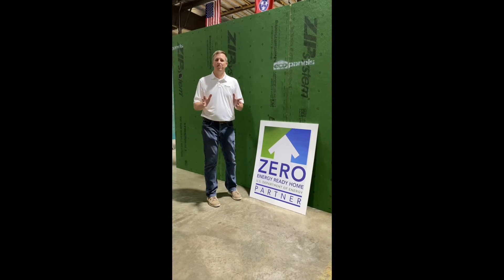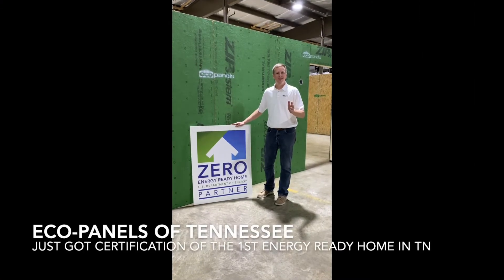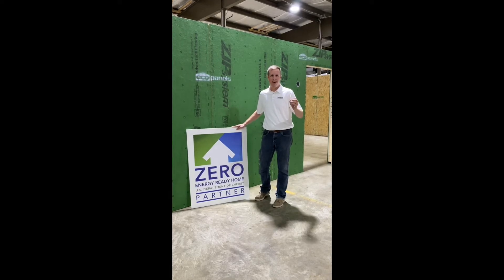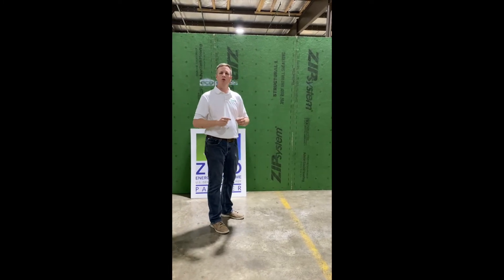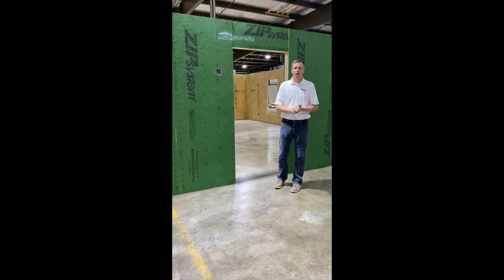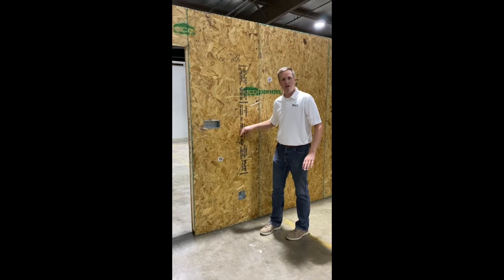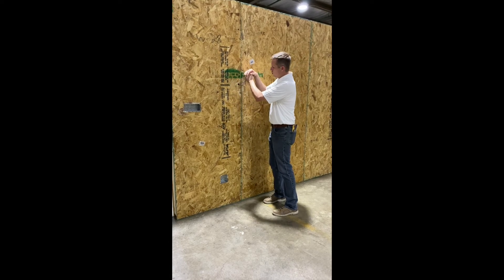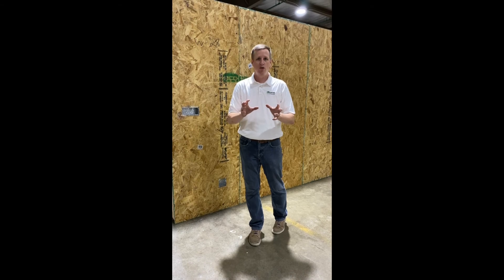Eco Panels of TN - Zero Energy Ready Partner with the U.S. Dept. of Energy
Zero Energy Ready Home Product - Eco-Panels of Tennessee is recognized as an innovation partner by the US Department of Energy’s Building Technologies Office. As a Zero Energy Ready Home product, homeowners can have confidence that the SIP panels they are building will serve as a critical component of their net-zero home. View our profile page on the Department of Energy’s

Eco-Panels are SIP panels. A SIP (Structural Insulated Panel) is an engineered product used to form a structural wall or roof components in residential or commercial applications and is used in place of conventionally “stick framed” construction. A SIP is generally a structural inner and outer skin with foam insulation in between that is “fused” together to provide not only the structure of the wall/roof but also provide superior insulating qualities. SIP products have been around for many years and are recognized as building code compliant.

That being said, what is an Eco-Panel specifically?
Eco-Panels are a SIP product made in Tennessee at our manufacturing facility in Clay County. At Eco-Panels we go beyond the standard SIP product and create a better system to build a better house.